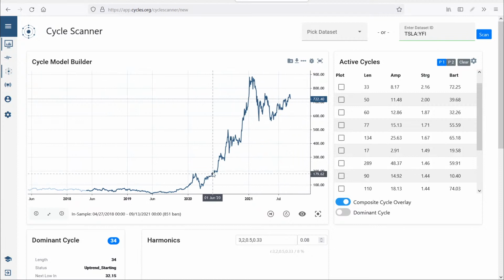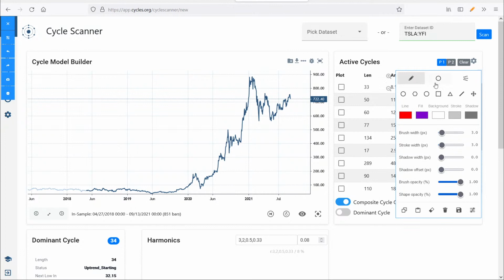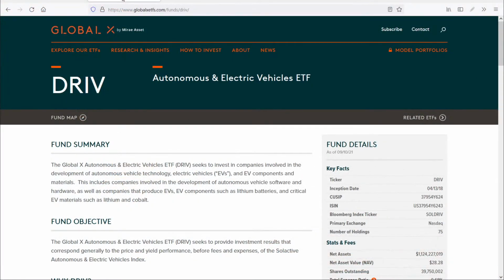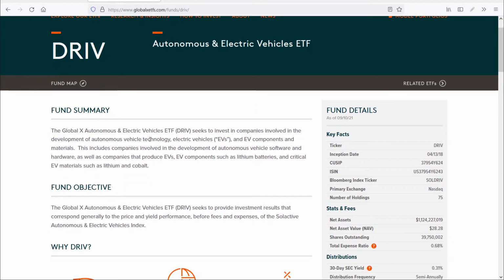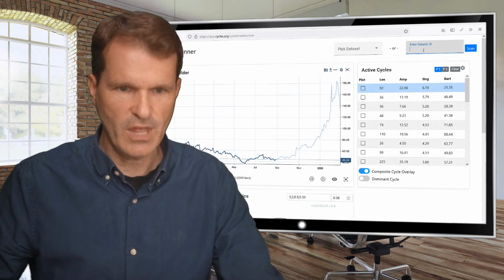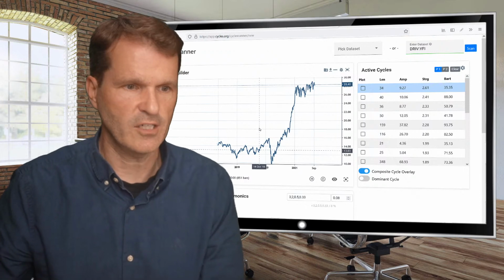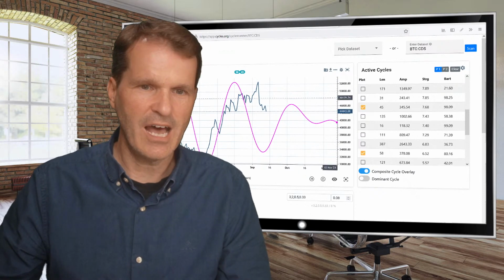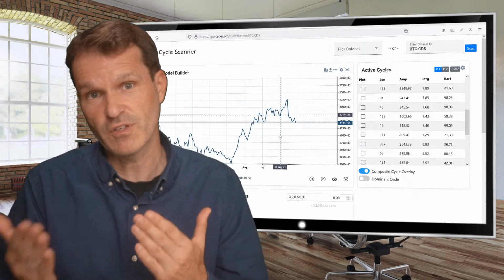Market Cycles Report: Sept. 13, 2021